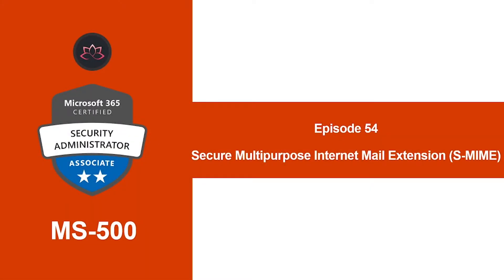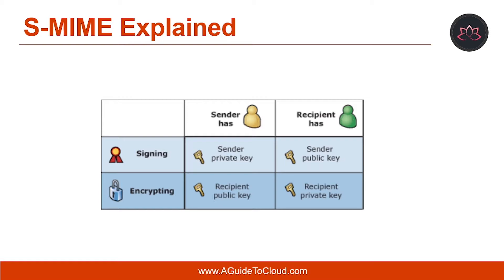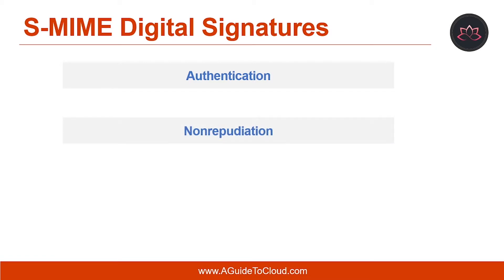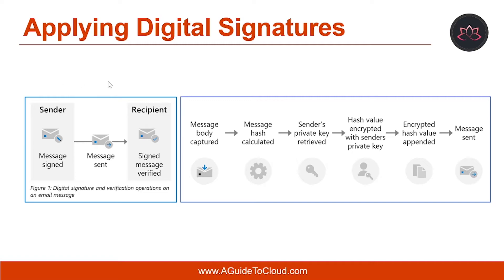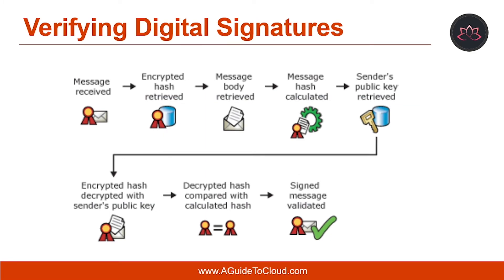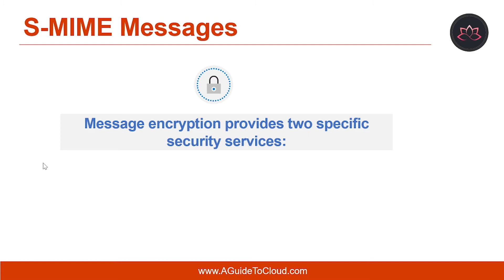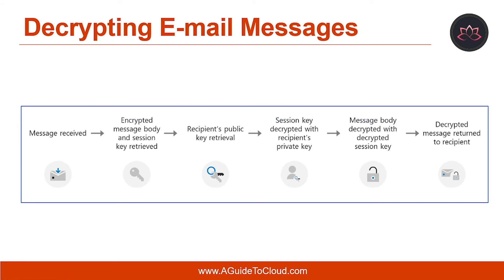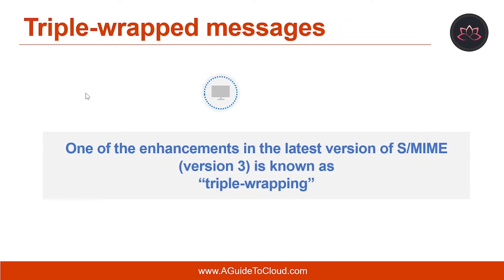MS-500 Exam EP 54: S-MIME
⏰ Timestamps:

00:00​​​​​​ ⏩ Introduction
00:12​​​​​​ ⏩ Lesson Objectives
00:38​​​​​​ ⏩ S-MIME Explained
02:02​​ ⏩ S-MIME Digital Signatures
04:56​​​​​​ ⏩ Applying Digital Signatures
06:00​​​​​​ ⏩ Verifying Digital Signatures
06:42​​​​​​ ⏩ S-MIME Messages
08:33​​​​​​ ⏩ Encrypting E-mail Messages
09:07​​​​​ ⏩ Decrypting E-mail Messages
10:01​​​​​​ ⏩ Digital Signatures And Encryption
10:33​​​​​​ ⏩ Triple-Wrapped Messages
11:09​​​​​​ ⏩ What's Next